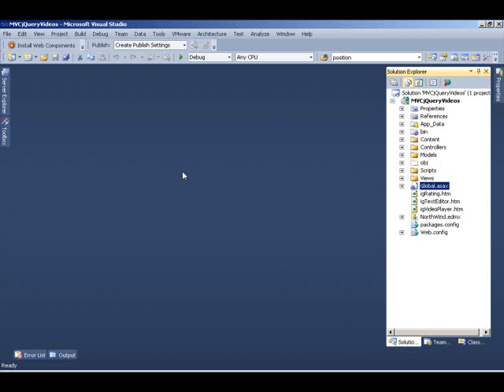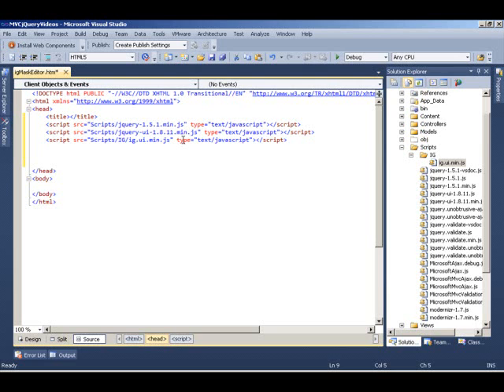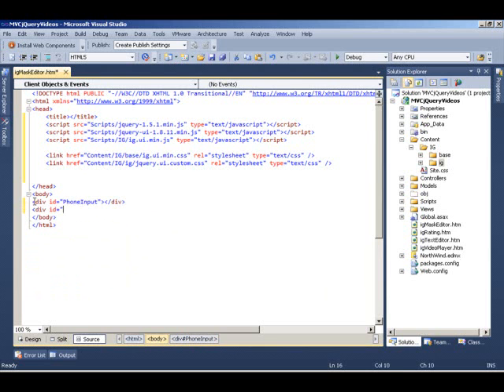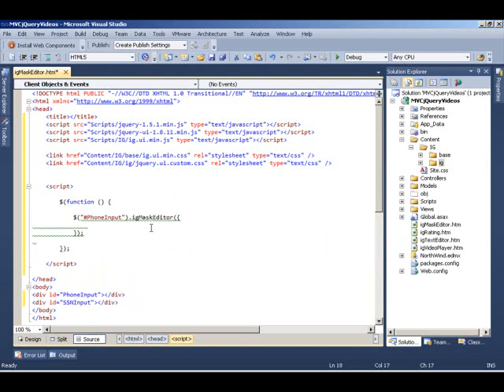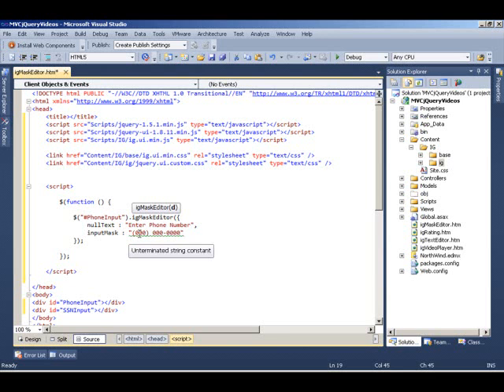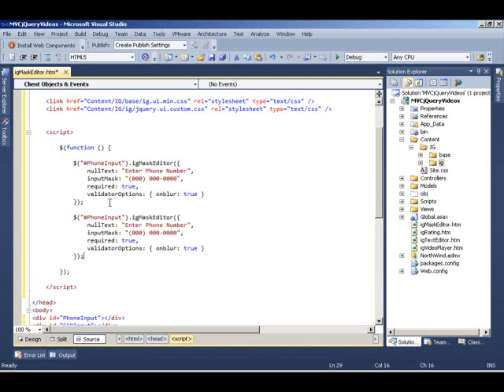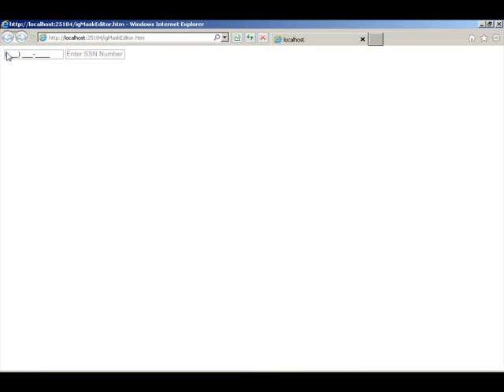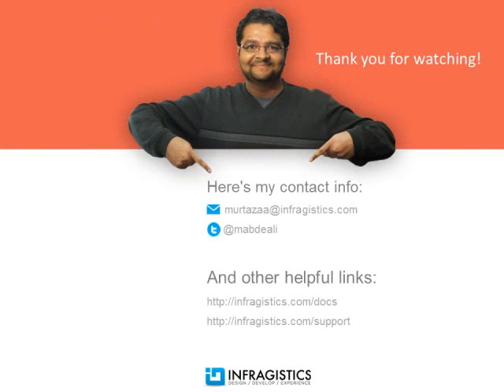Configure igMaskEditor in JavaScript and HTML